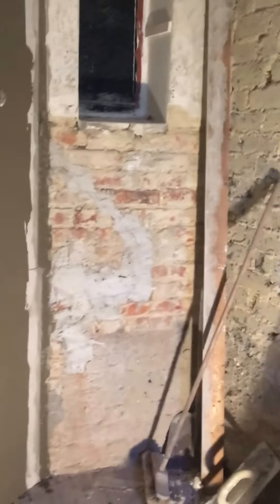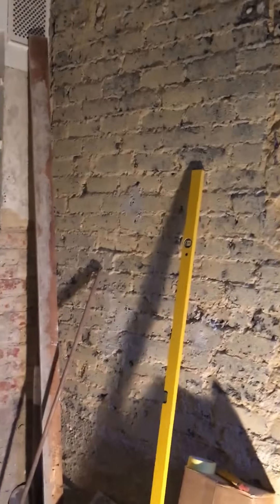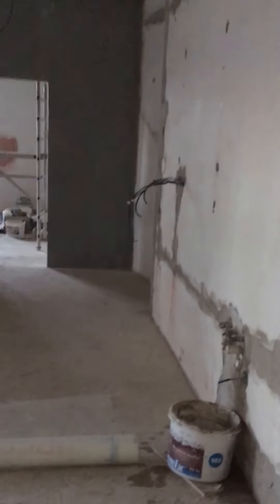Frantizka Krizka Apartment Update - December 8, 2016